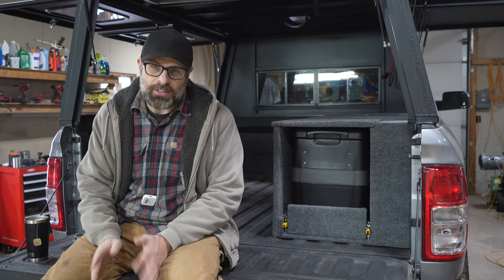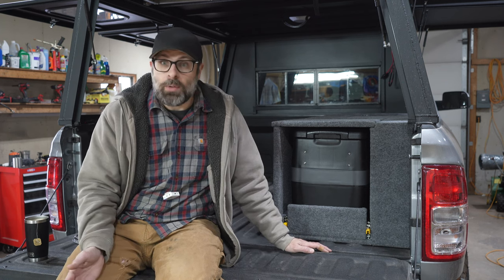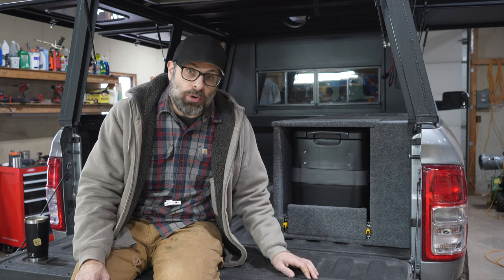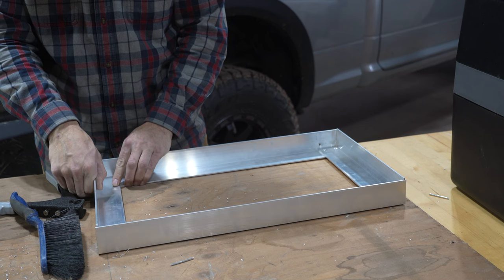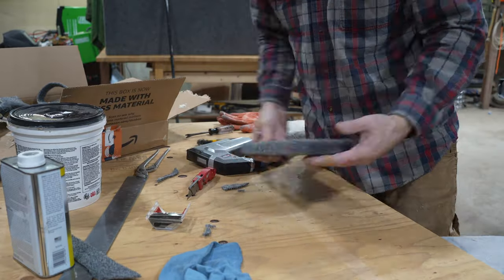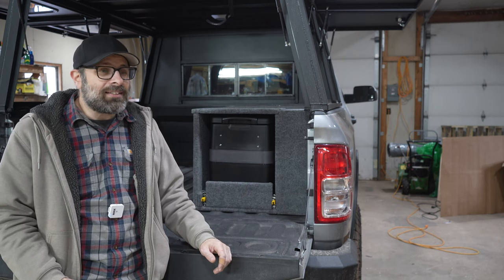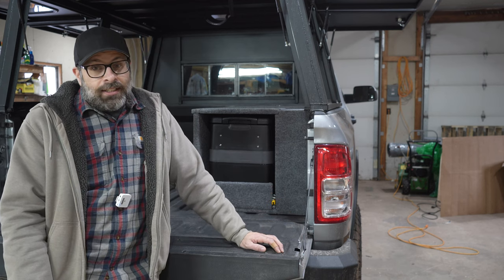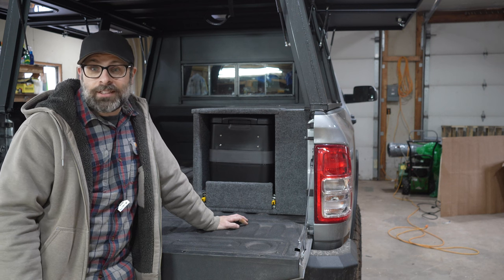Low Profile Custom Fridge Slide DIY - Ram 2500 Adventure Vehicle - Overlanding Camping 4wd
I loved building this simple low profile fridge slide. If you need one that fits your fridge perfectly, this is the one for you.

Here's what I used:

Joytutus 42 Quart Fridge $260!!!
400LB Drawer Slides
2x2x1/8 Aluminum Angle
Rivet Gun Kit w/ Bits, Rivets, and case!

Here's a couple of cheap fridge slides:

Another IceCo
Tuff Stuff Overland 52L Slide